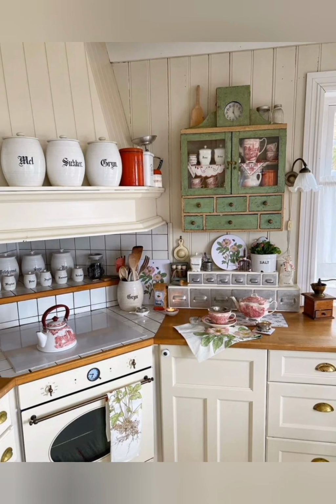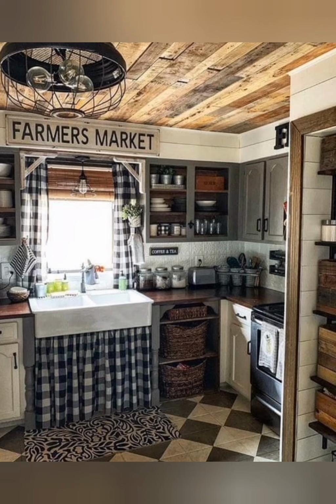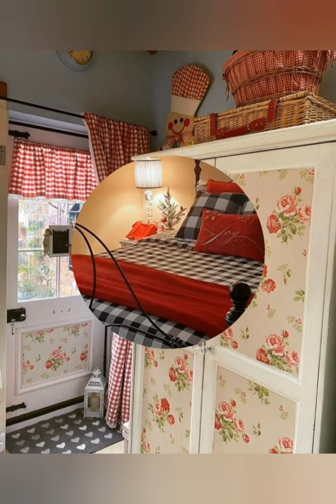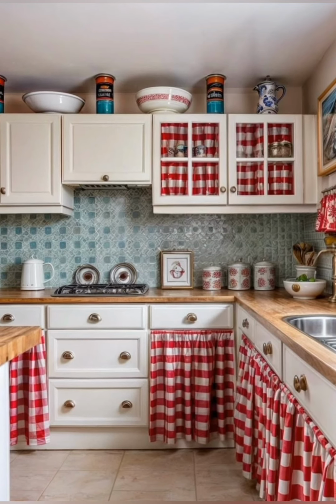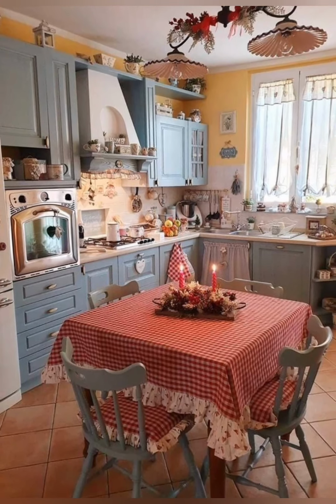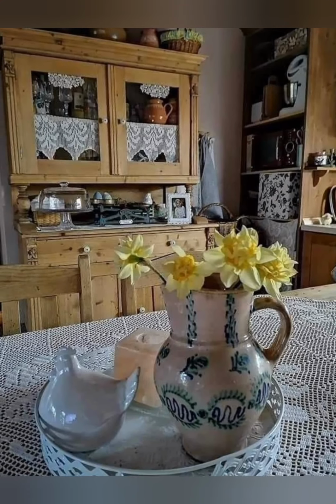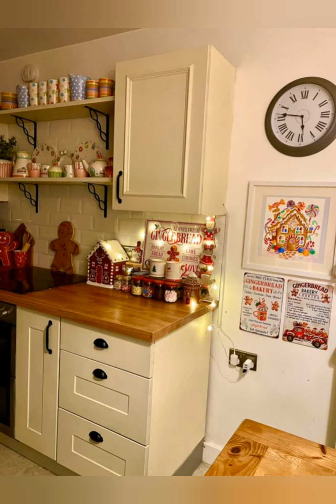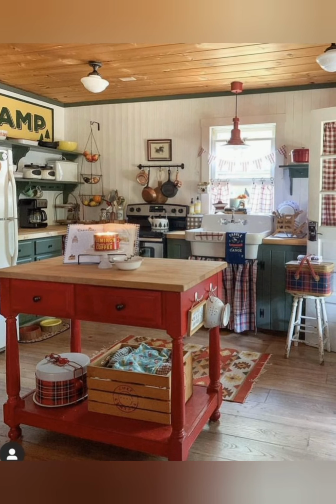How To Create Shabby Chic Style In Your Cottage Home.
Welcome to our cozy corner of Shabby Chic inspiration! In this enchanting video, we explore dreamy cottage home decoration ideas that seamlessly blend rustic charm with elegance. Discover how to transform your living space with vintage finds, soft pastel colors, and effortless decorations that scream warmth. From DIY projects to tips on repurposing furniture, we’ll guide you through creating that perfect stylish yet comfortable vibe. Join us as we unlock the secrets to crafting a beautiful cottage home that's uniquely yours! Your dream home awaits! 🌸✨

I love new and old home decor. It gives me so much life and joy. As a result of which I try to share with you through my videos. Actually I prepare videos to give various decorating ideas and tips.None of the images presented in my videos are mine. I express my sincere thanks and appreciation to those whose pictures I have used.